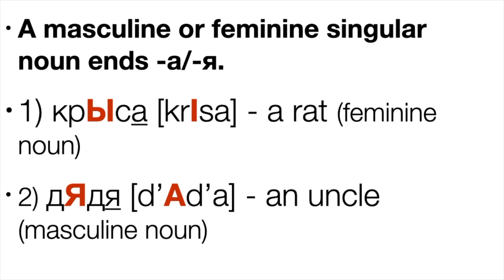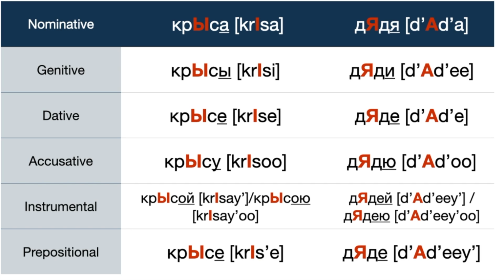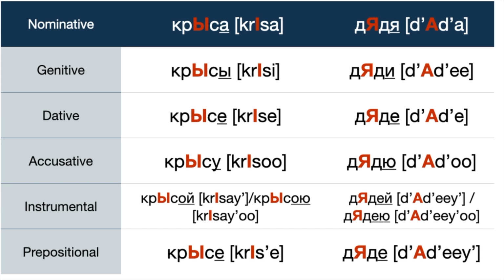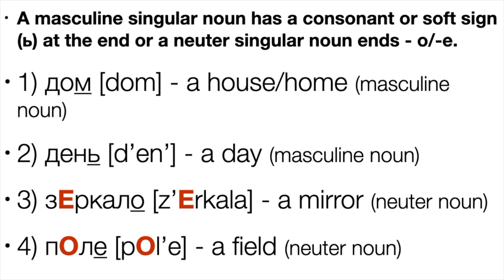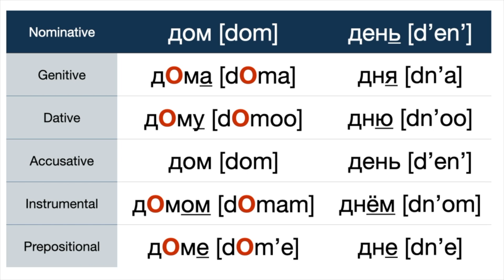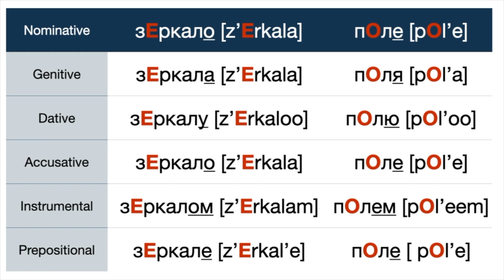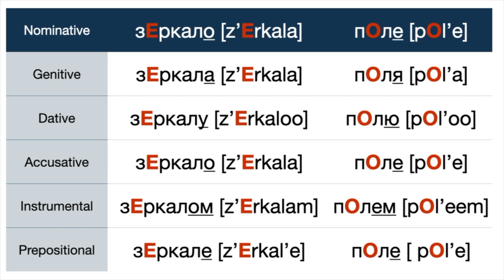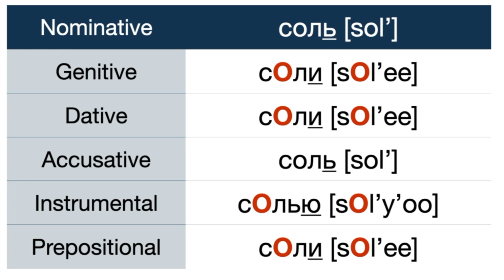Case/Падеж. Russian Language. Lesson 27.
This lesson is a brief introduction to the theme ''Case''/ ''Падеж''. In this lesson you will learn what case is, how many cases are in Russian, what case forms are, why we need case.